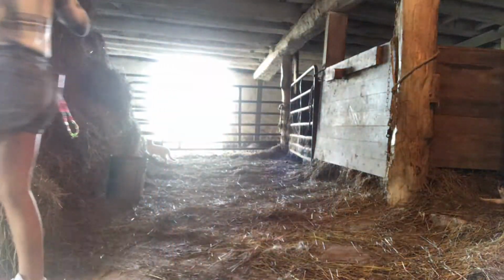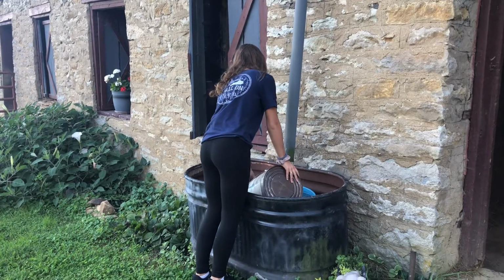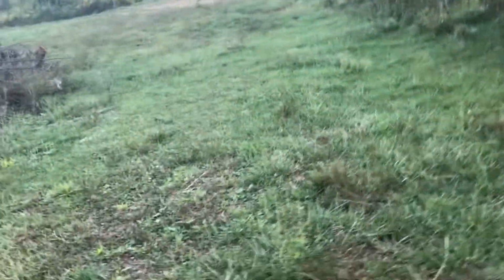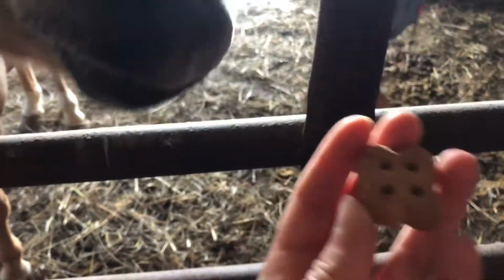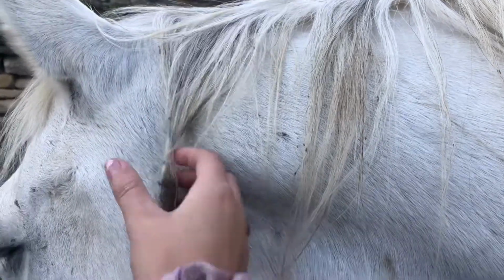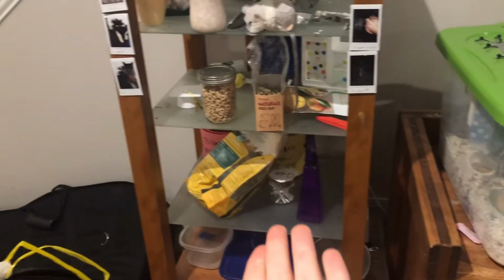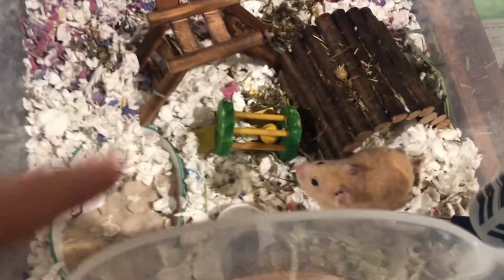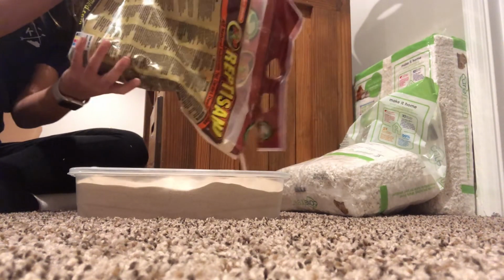Life owning 10 pets!🐾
Hello luvs. Today’s video is going to be a great one! I’m going to be doing a take care of my 10 pets with me! This video was actually requested a lot so I thought it was a great idea so I was like why not! I really hope we can make so many fun memories together. I can't wait xx!

Also so sorry I haven’t been super active school has been a lot lately😅

What we use to edit: Inshot and Vllo What we use to film: Iphone 8+

Are Zoopix accounts you can follow! (App in app store)
@happy horses